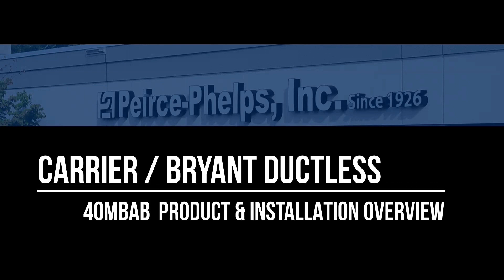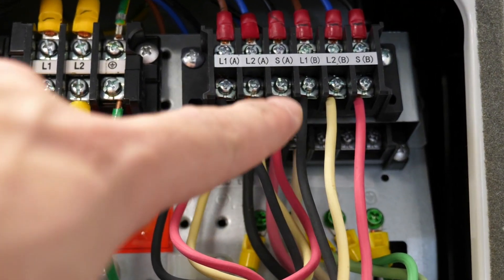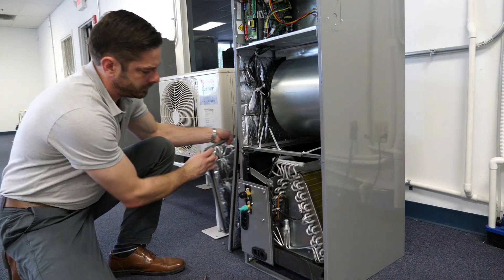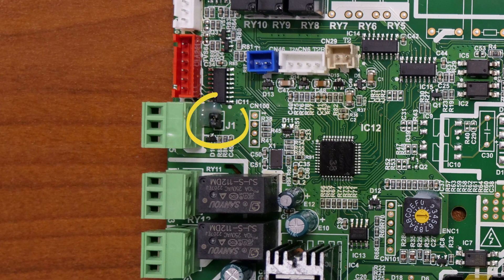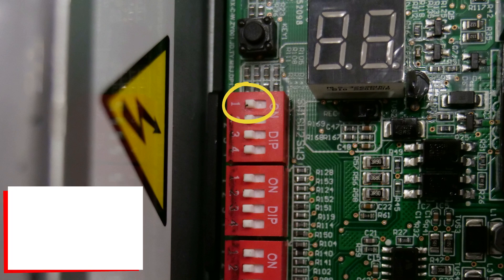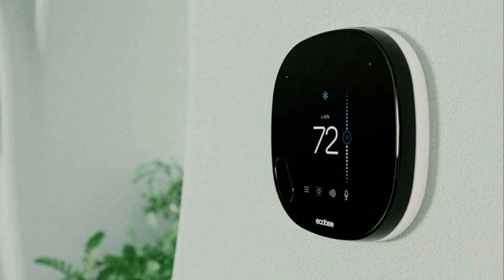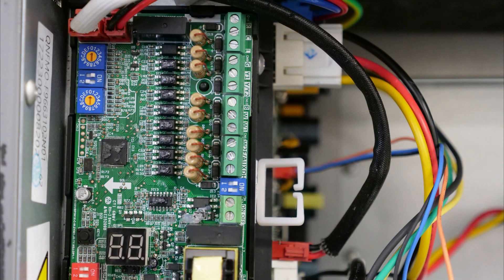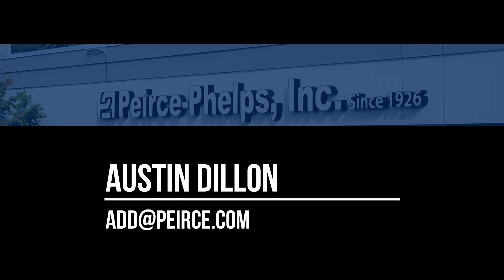40MBABQ Product & Installation Overview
A brief overview of the product features and installation procedures for the Carrier / Bryant 40MBABQ multi positional air handler unit